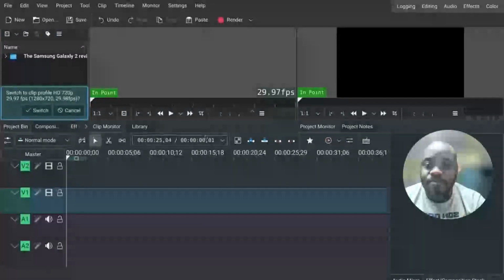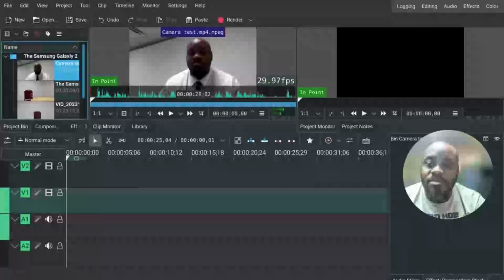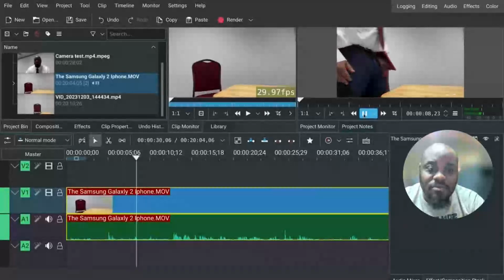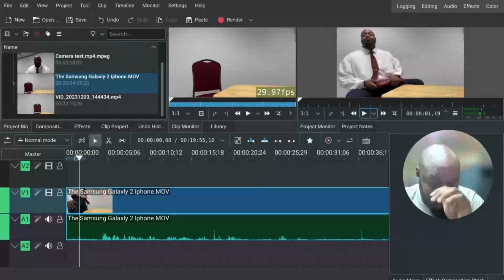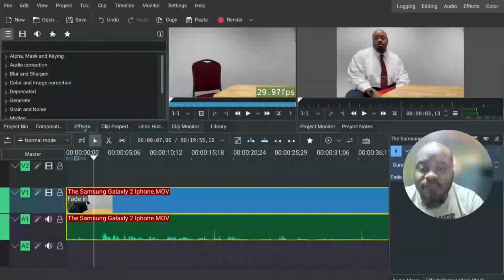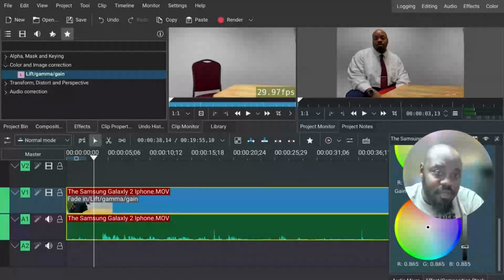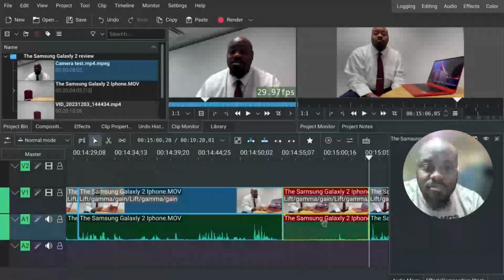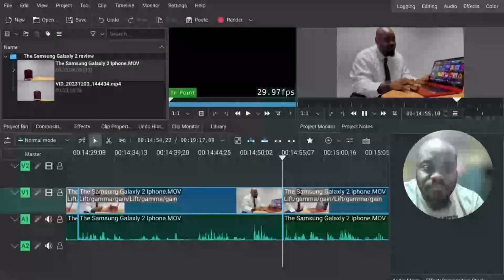Using Kdenlive on a Chromebook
Today, we continue our edit "with Chromebook" series with Kdenlive. Unlike the Android apps that you get from the Google Play Store, this is a complete desktop editor that is open source. Note you must enable Linux before you can run this application. See my video on how to get a Linux app store.